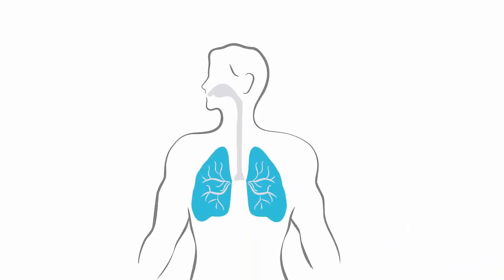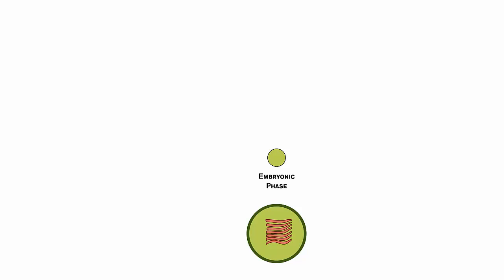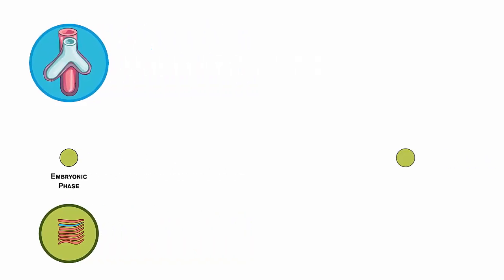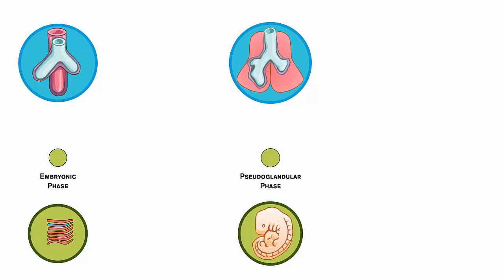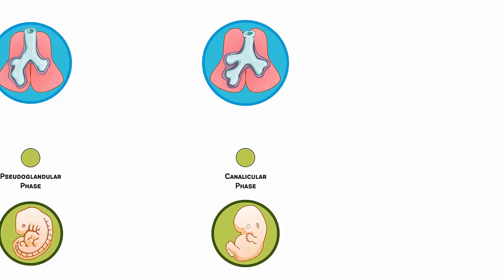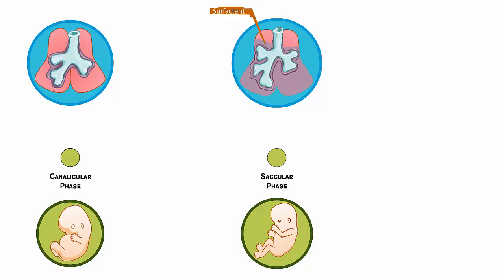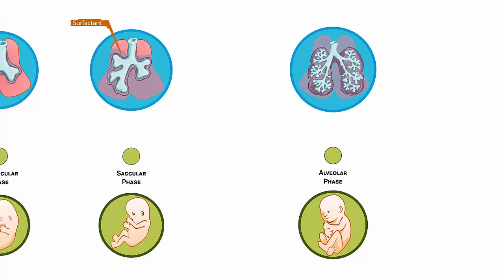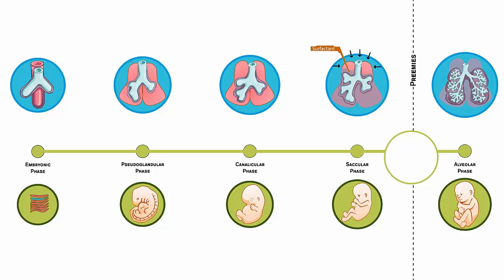Dräger Discovery Doodles - Lung Development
Lungs—we all have them. But when does this vital organ form? Well, let’s doodle it out.